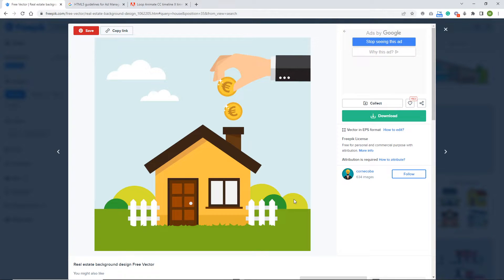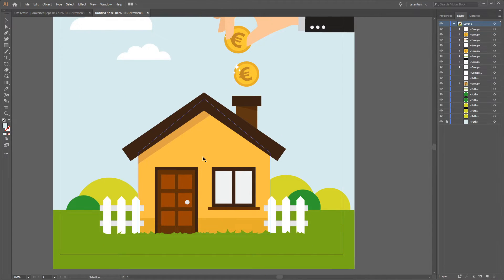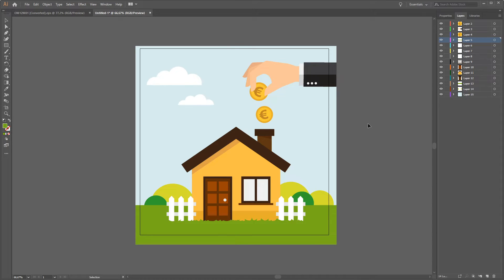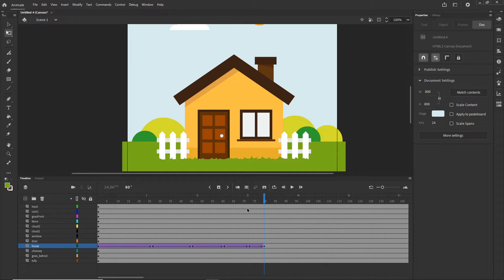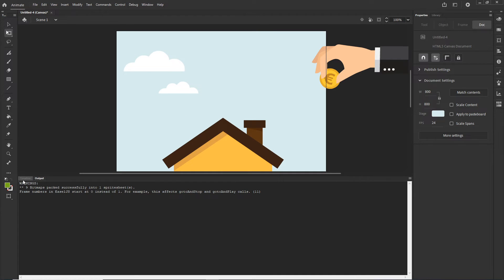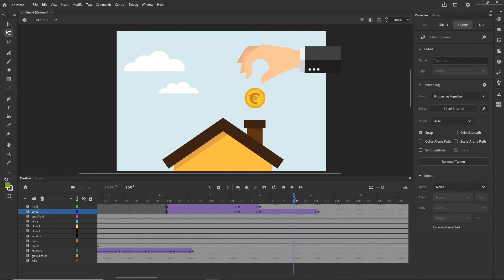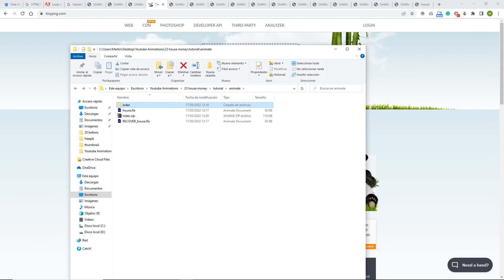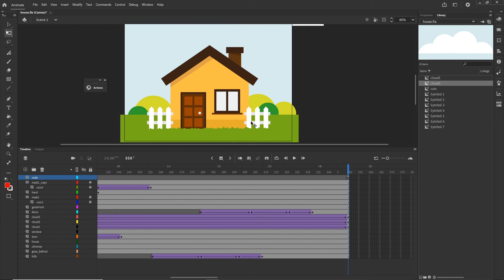ADOBE ANIMATE CC TUTORIAL - BUILD HOUSE - BOUNCE ANIMATION - HTML5 ANIMATED BANNER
hello and welcome to this Adobe Animate CC tutorial.
We are going to create HTML5 animate banner.

here are the links :
freepik :

I forgot to save a copy of my animate file at the beginning with named
layers, so please name your layers in Animate on your own :)

here is the code  :
if (!this.looped) this.looped = 1;
if (this.looped++ == 3) this.stop();

it was pretty hard to prepare :D